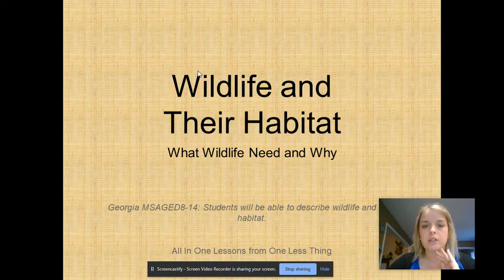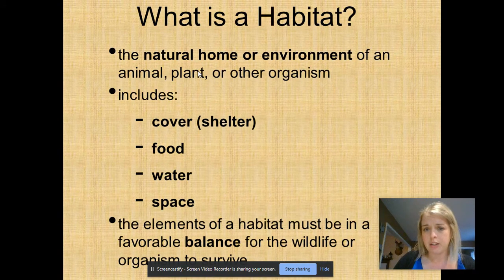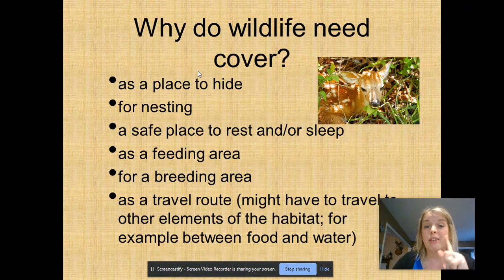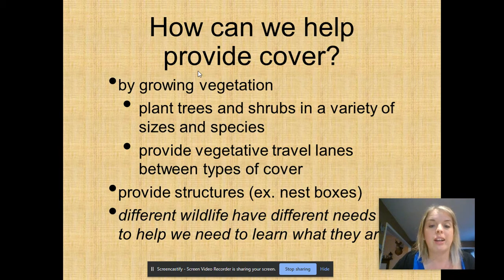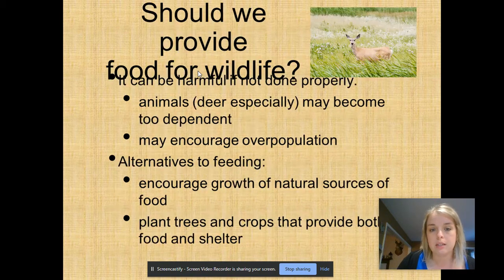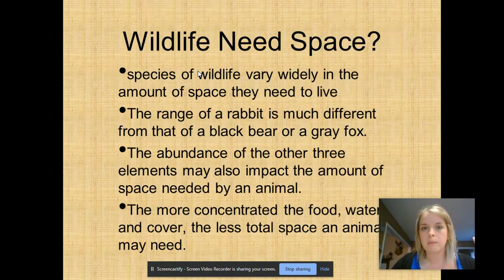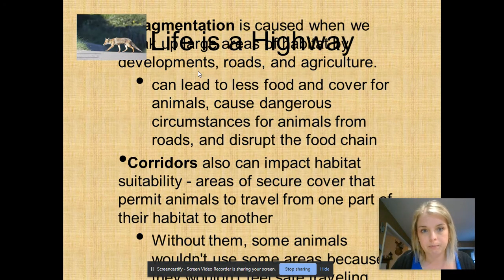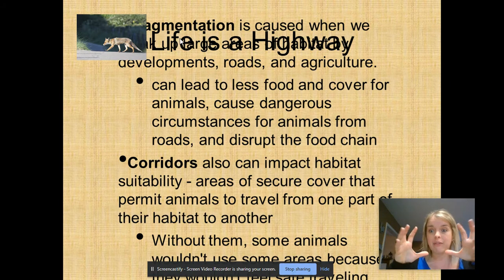Wildlife Video #1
Wildlife video help 1